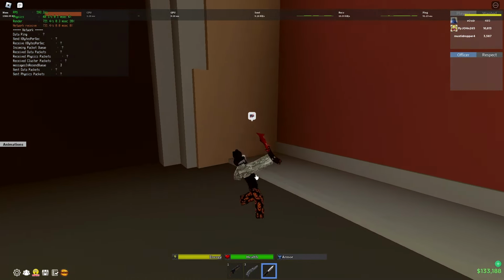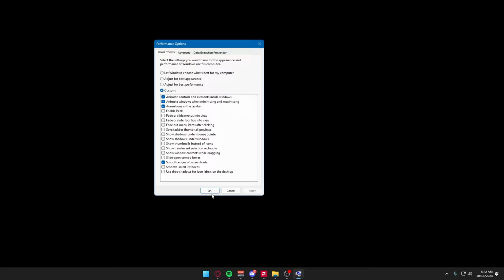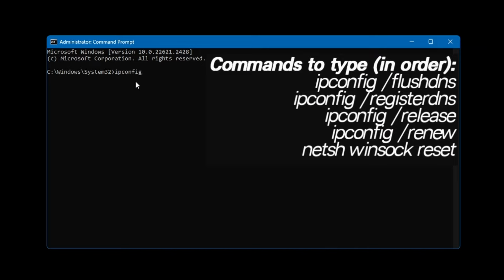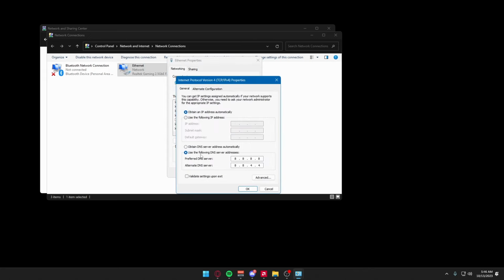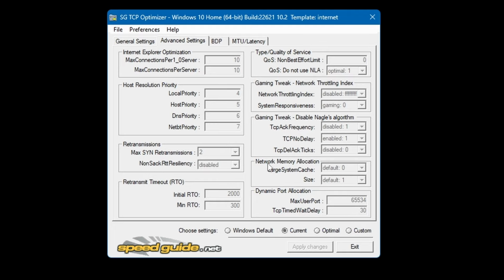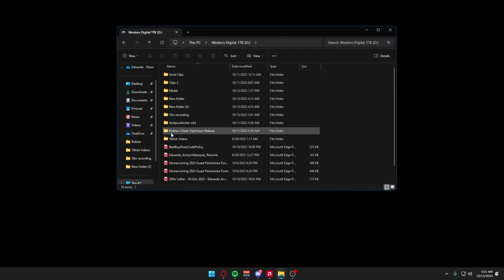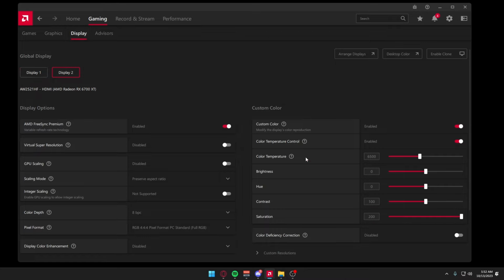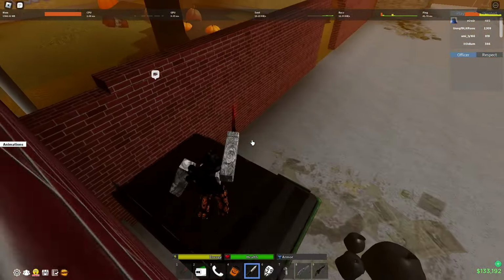PC OPTIMIZATIONS (500+ FPS) *FPS BOOST AND ZERO DELAY* 🪛🖥️😲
*ALL FILES TO DOWNLOAD FOR OPTIMIZATIONS ARE IN MY DISCORD SERVER*

Commands for Windows PowerShell (administrator):

Get-MMAgent
Disable-MMAgent -mc
Enable-MMAgent -mc

Commands for Command Prompt (administrator)
ipconfig /flushdns
ipconfig /registerdns
ipconfig /release
ipconfig /renew

Settings:
2800 DPI
0.15 Sensitivity
1920 x 1080 Resolution
PC Specs:
CPU: AMD Ryzen 9 5950x
MOB: MSI MAG B550 TOMAHAWK MAX WIFI
RAM: 64 GB of DDR4 RAM
GPU: AMD Radeon RX 6900xt
STORAGE: Samsung SSD 980 PRO 2TB, CORSAIR MP600 PRO NH
Peripherals:
Wlmouse mini
Steal Series Apex Pro 60%
Razer Kyro Pro
IEMS

Ignore Tags.